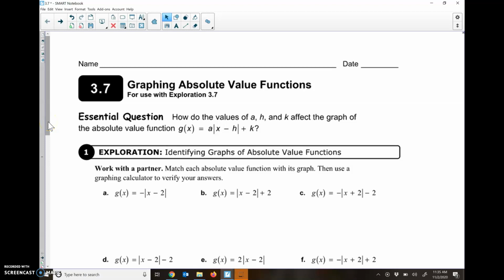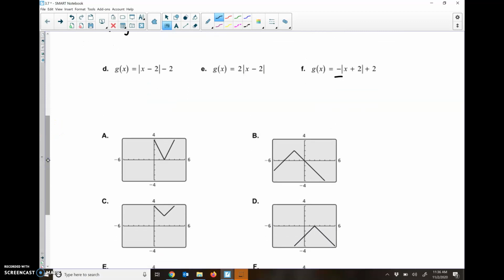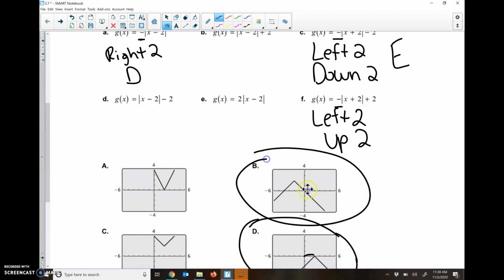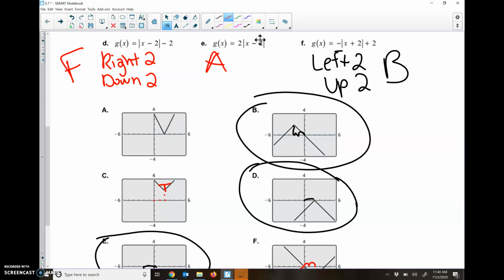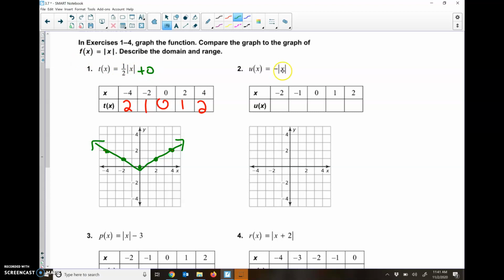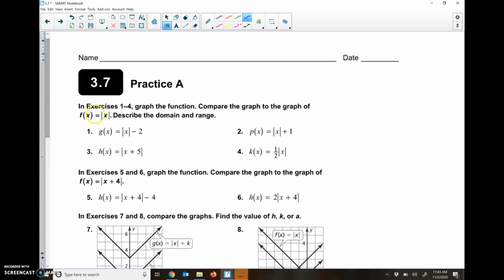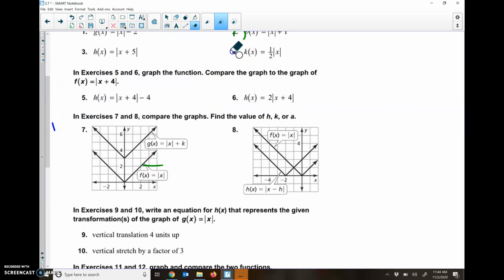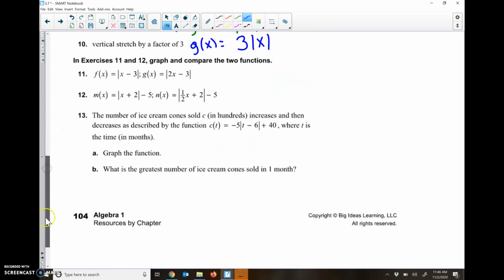Lesson 3.7 Graphing Absolute Value Functions